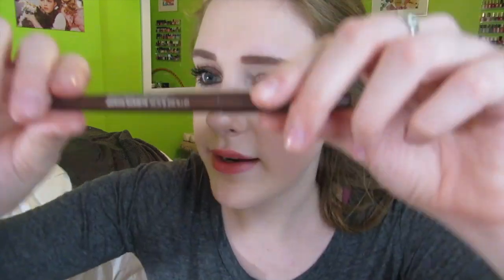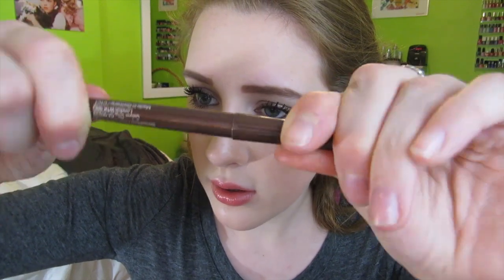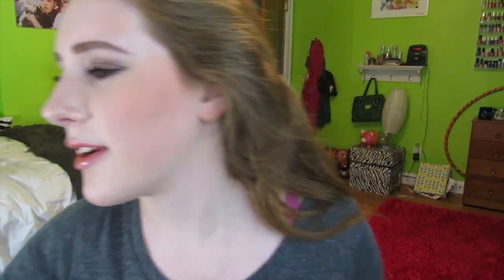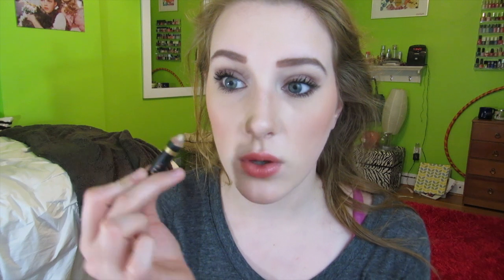Highend Makeup Haul | SPRING BREAK 2014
This is the FIRST video in my 3 video long series of hauls from my spring break in San Fransisco! I also have like 40 minutes of video edited down to like 38 minutes of vlogging from that vacay so idk if youtube will let me upload it but if it does do you want to see it?